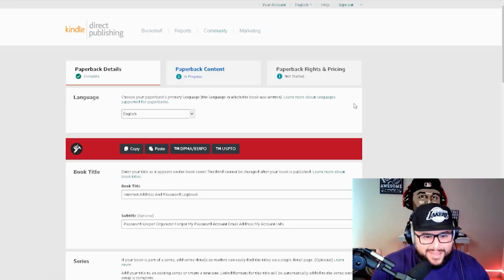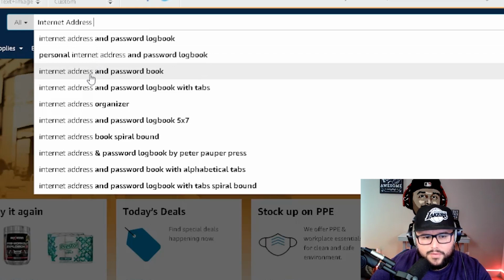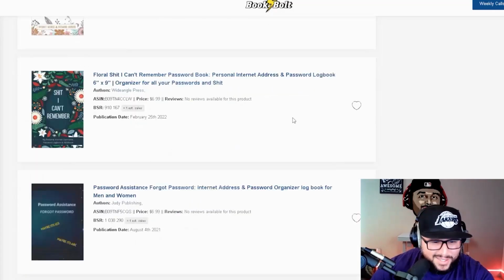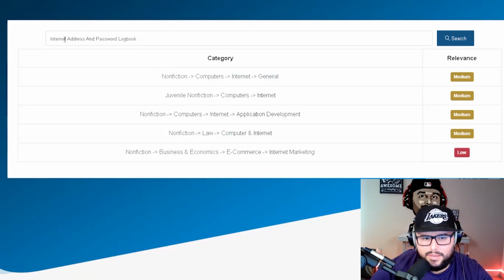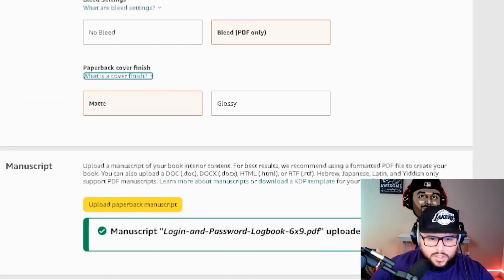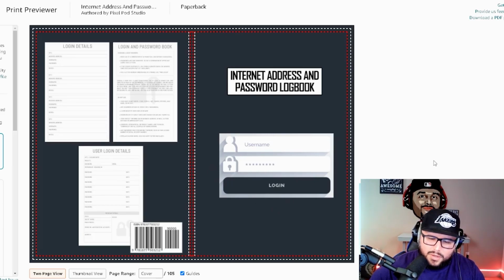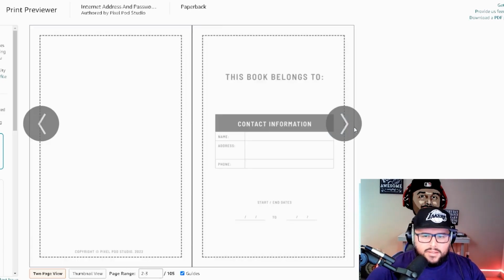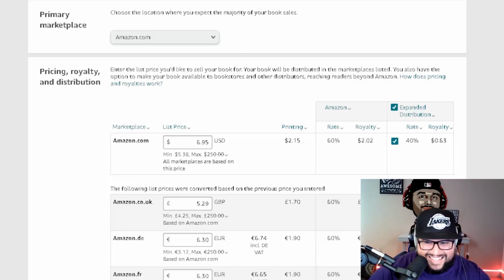The Easiest Way to Publish Your Book on Amazon KDP (Low Content Publishing)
Publishing a book on Amazon can be difficult, but with my help, it's easy! In this video, I'll teach you how to publish your own book on Amazon KDP so you can reach more customers and share your work with the world. I'll walk you through each step of the process, so you can feel confident in publishing your own book. With my help, publishing a book on Amazon is simple and straightforward - let me show you how it's done!

If you're trying to publish your book on Amazon KDP, but are overwhelmed by the process and don't know how to get started - this video is for you! I'll show you the easiest way to get your book published on Amazon so that other people can find it.

Timestamp:

Intro - 0:00
Book Details - 0:57
Finding the category -  7:09
Paperback Content - 8:04
Preview Of The Book - 10:40
Pricing The Book - 14:18
Published The Book - 15:40